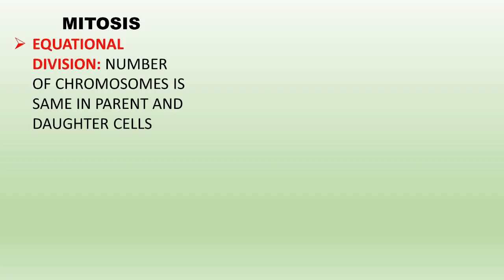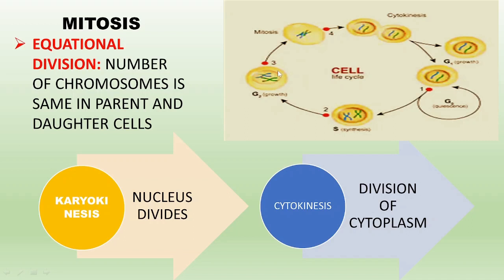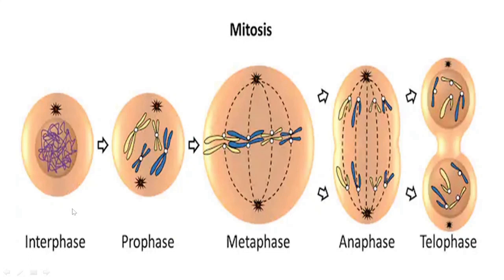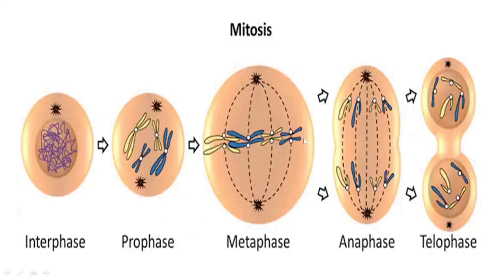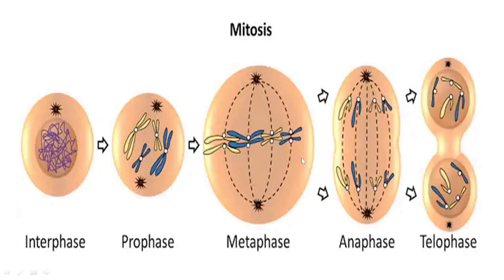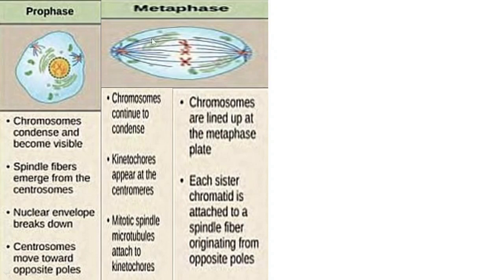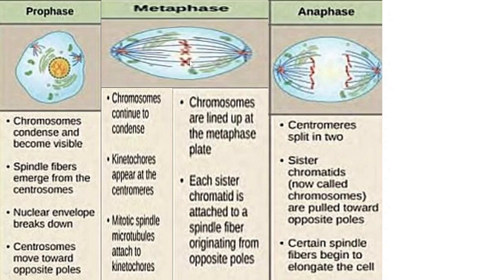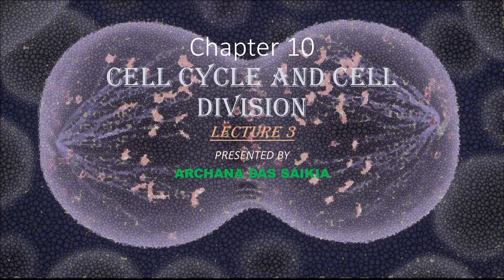CELL DIVISION (2)